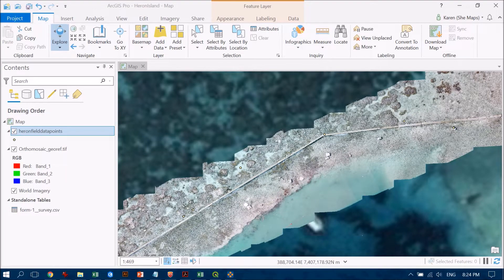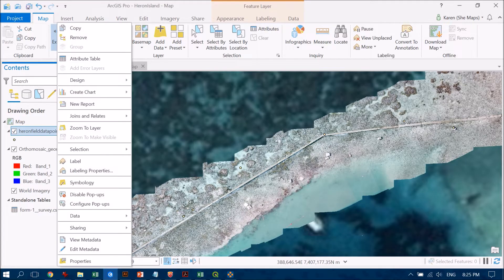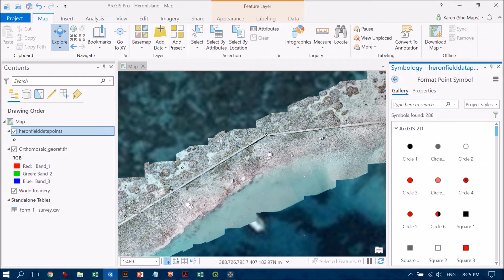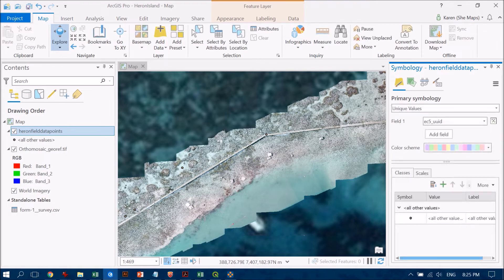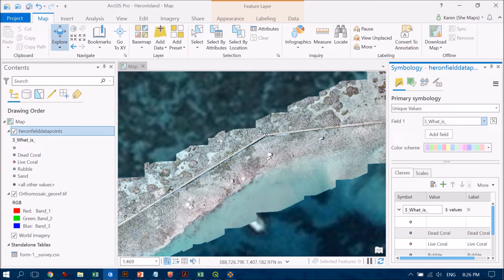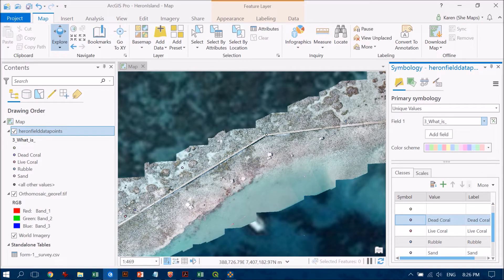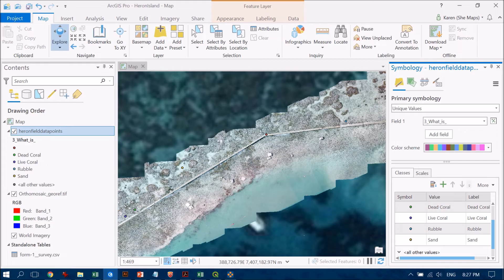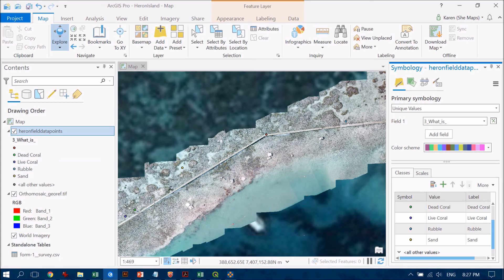Changing Symbology in ArcGIS Pro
Just because data are displayed with default symbols and colours doesn't mean to say they have to stay that way! We look at the most simple change you can make to your symbology - changing based on unique values.